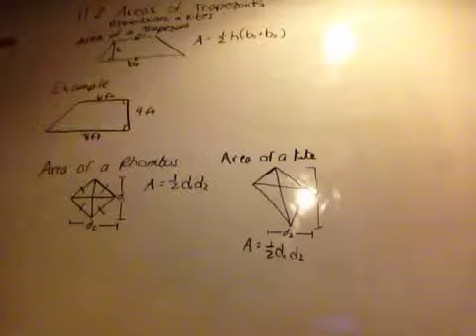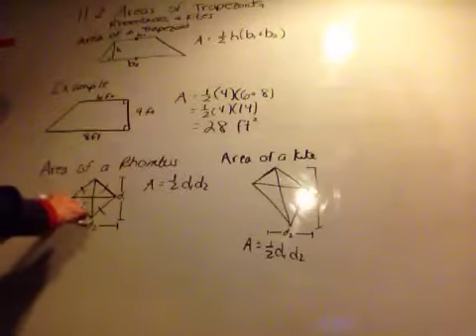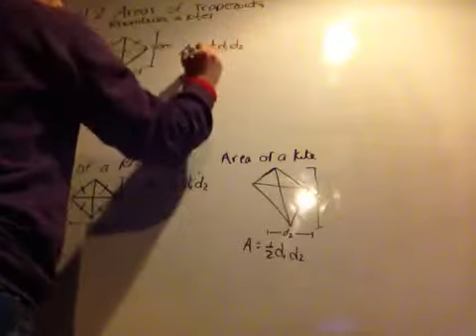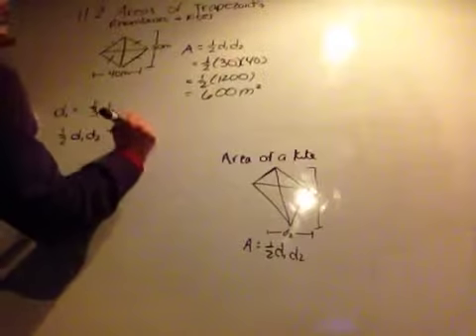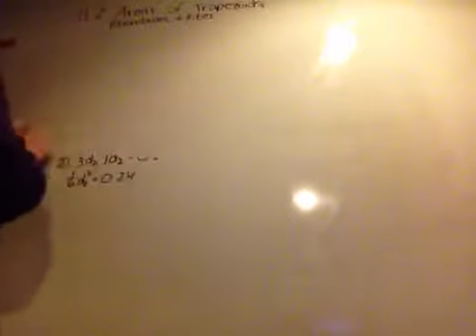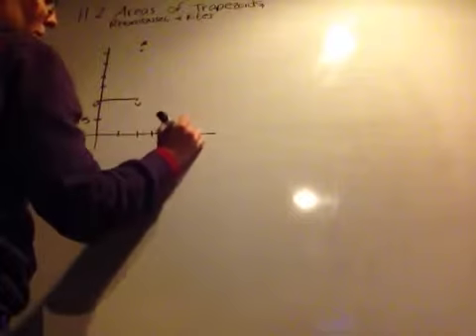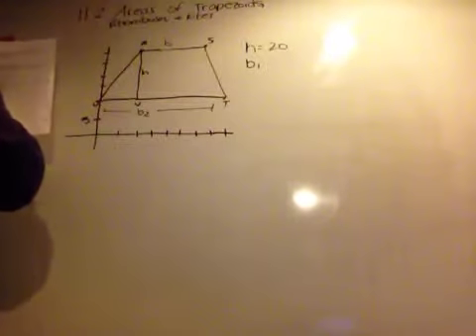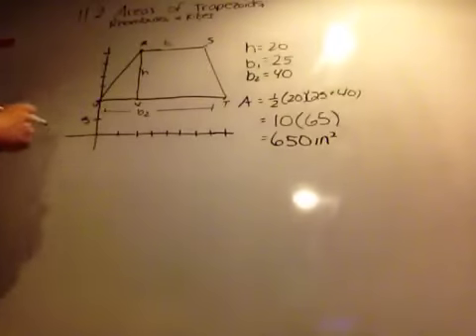Geometry: Section 11.2